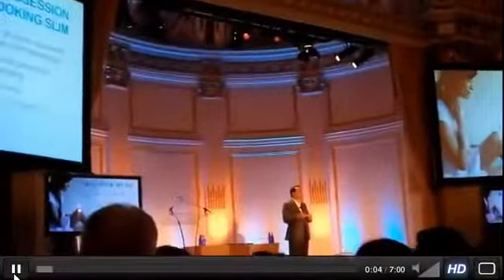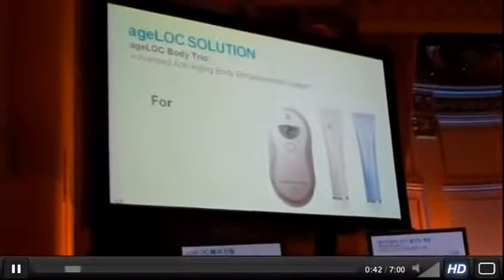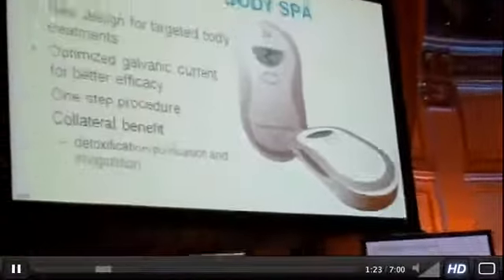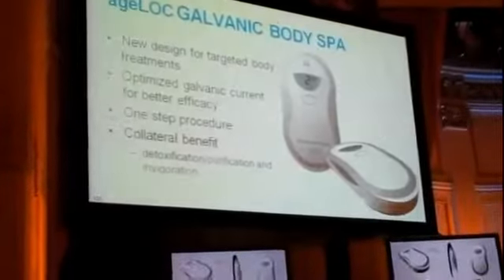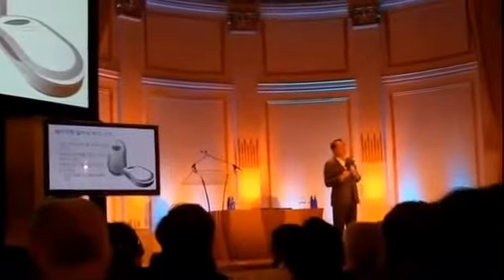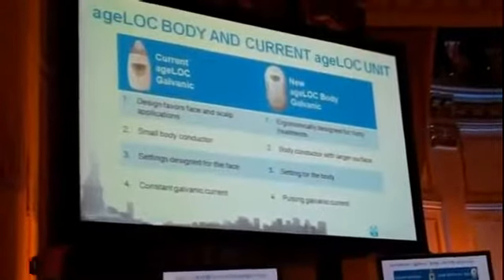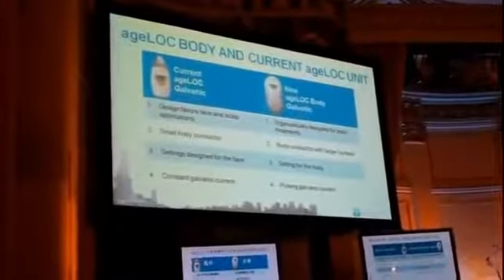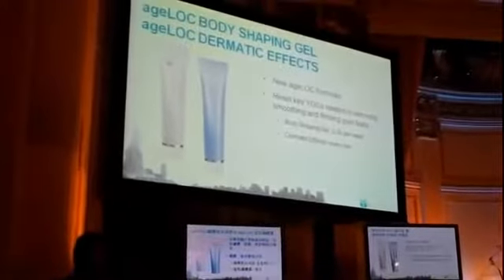Nu Skin AgeLOC Body Spa with Dr Joe Chang Claremont College